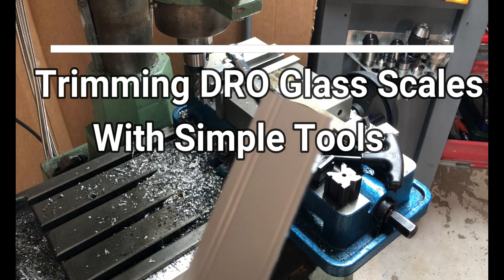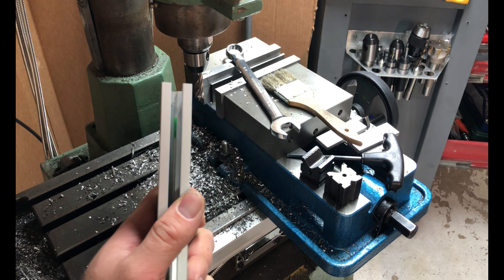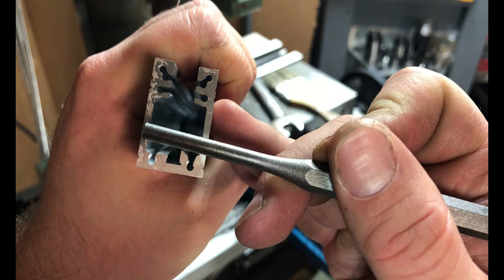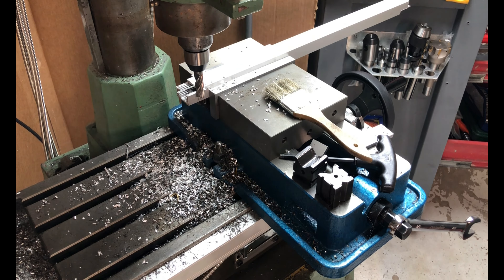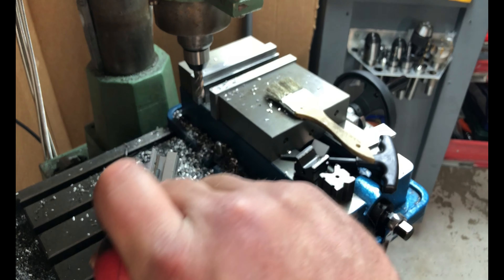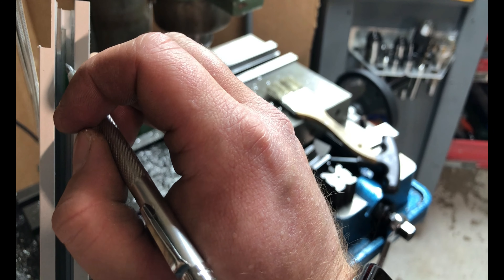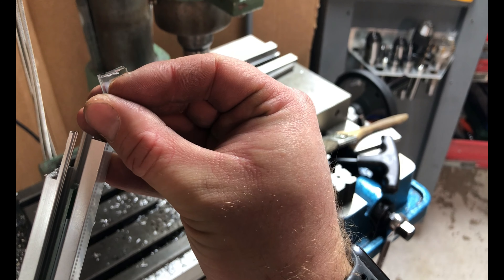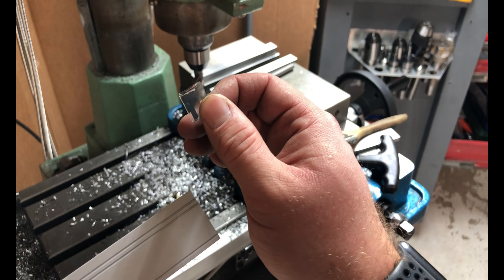Trimming DRO Glass Scales With Simple Tools (And a mill)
This is the video I wish I would have found before purchasing a glass scale DRO for my mill. Hope it helps someone out!